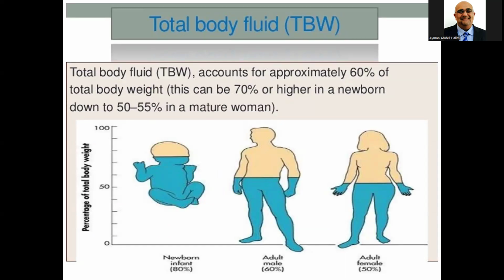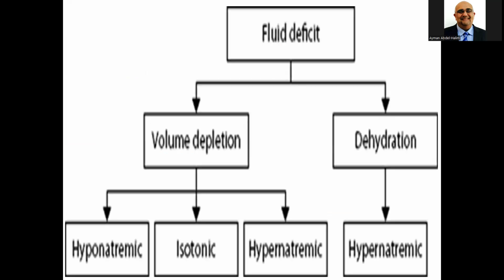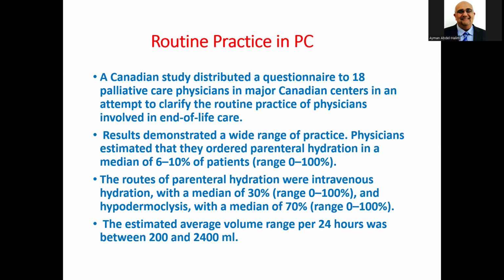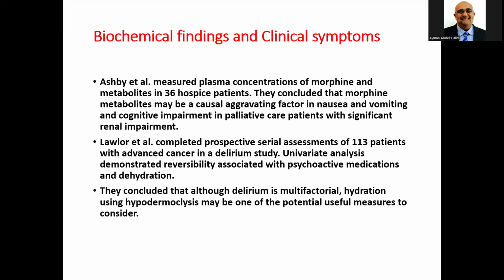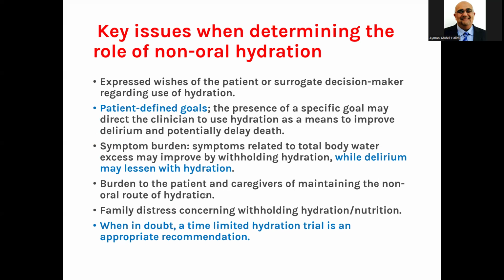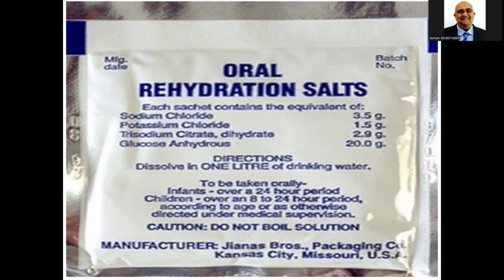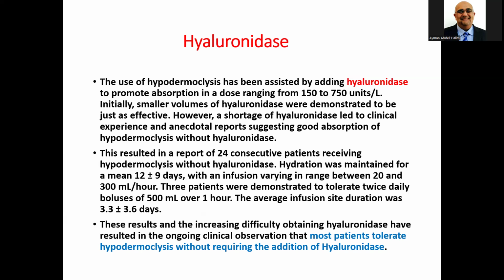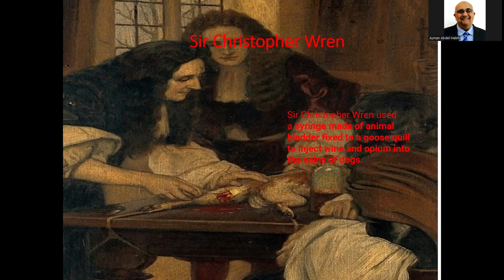Dehydration and Rehydration in the Palliative Care Setting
Objectives:
Introduction
What is Dehydration
Fluid deficit, Dehydration and Fluid loss
Physical Assessment
Arguments against and for parenteral hydration
Hydration at end of life
Hydration in non terminally ill vs terminally ill
Oral Rehydration therapy
Non Oral rehydration therapy